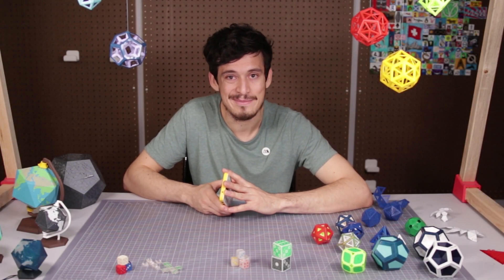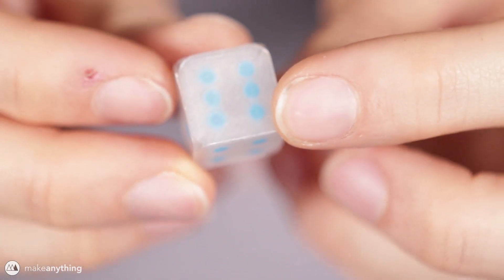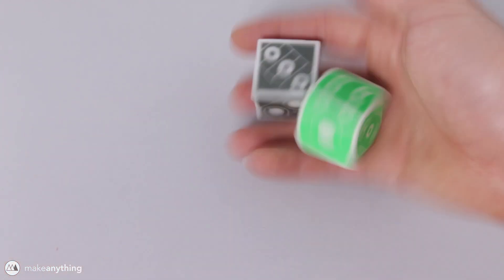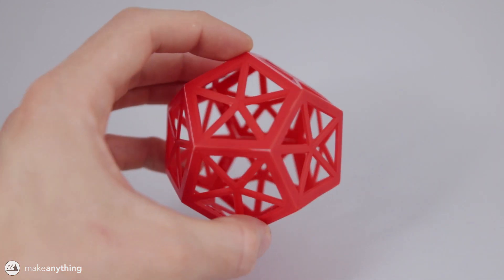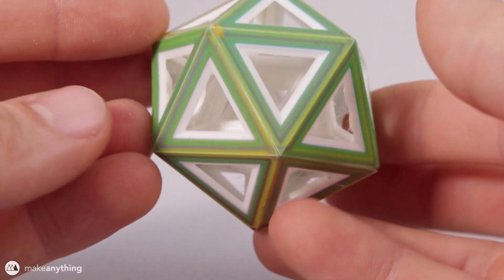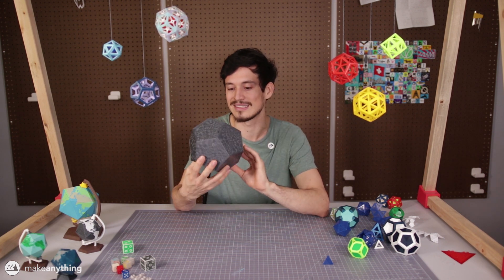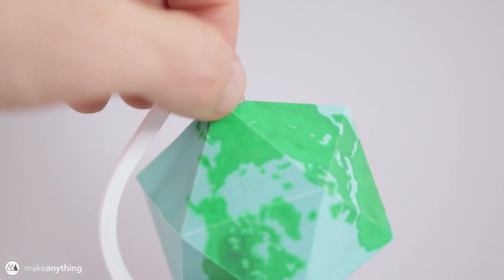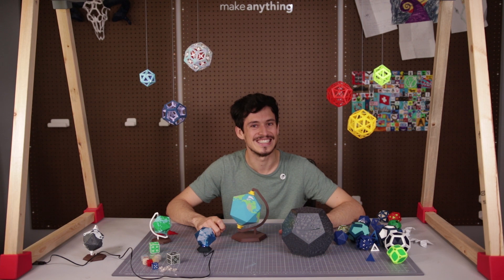Colorful, Foldable 3D Printed Polyhedra!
See how I combined folding models and multicolor 3D prints to create some complex shapes and fascinating designs.

About a month ago, I tried out this technique of layering 3D prints of different colors to build multicolor parts, and it worked great! Since then, I've combined that trick with folding prints to achieve complex polyhedra with colorful and smooth surfaces on every face. I pull some other cool tricks as well, so make sure to watch it all!